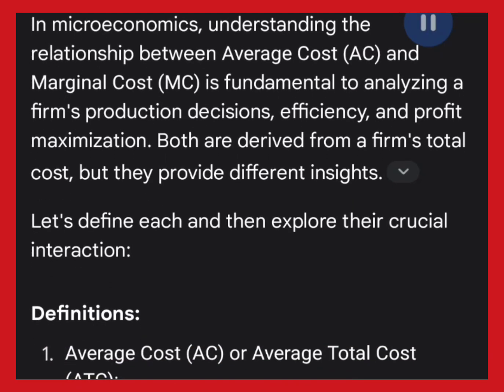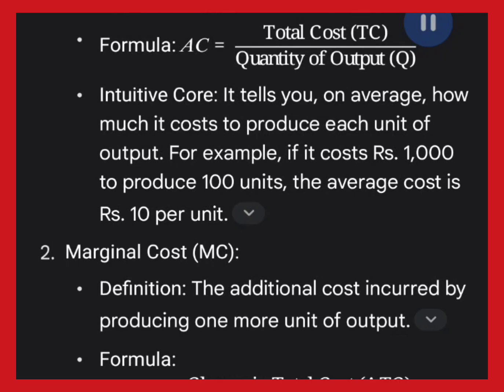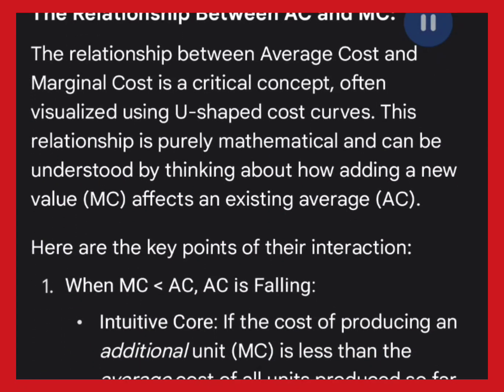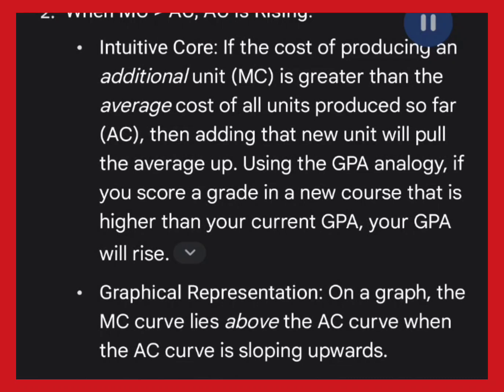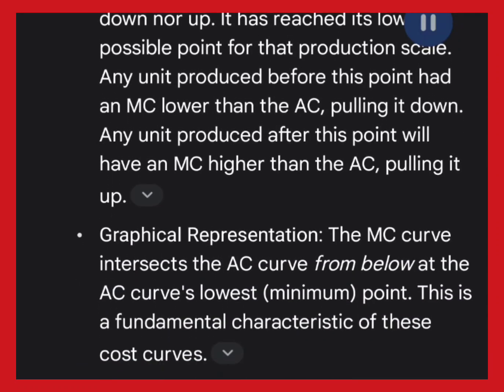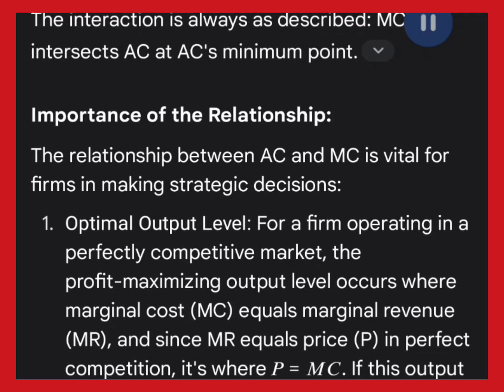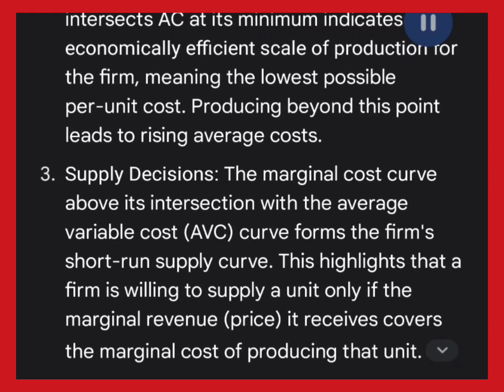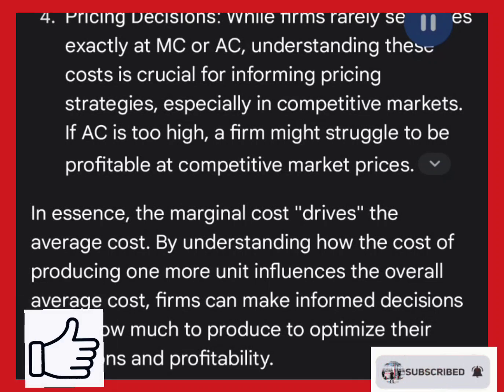What's Average_Cost (AC)?Define Marginal_Cost (MC)?Core_Relationship between AC vS MC?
The Microeconomics

What's Average_Cost(AC)?

Define Marginal_Cost(MC)?

Core_Relationship between AC vS MC?

Pinpoint of the concept of Ac and Mc?

1. *"Unlocking Microeconomics: Understanding AverageCost and MarginalCost"*
2. *"The CostConnection: Exploring AC and MC in Microeconomics"*
3. *"Microeconomics Made Easy: AC and MC Explained"*
4. *"The Relationship Between AverageCost and MarginalCost: A Deep Dive"*
5. *"CostAnalysis 101: Understanding AC and MC in Microeconomics"*
6. *"The Intersection of AC and MC: What It Means for Your Business"*
7. *"Microeconomics Essentials: AverageCost and MarginalCost"*
8. *"The Dynamics of AC and MC: How They Impact ProductionDecisions"*
9. *"Understanding the CostStructure: AC and MC in Microeconomics"*
10. *"AC and MC: The Key to Informed ProductionDecisions"*

1. *"Unlocking Microeconomics: Understanding Average Cost and Marginal Cost"*
2. *"The Cost Connection: Exploring AC and MC in Microeconomics"*
3. *"Microeconomics Made Easy: AC and MC Explained"*
4. *"The Relationship Between Average Cost and Marginal Cost: A Deep Dive"*
5. *"Cost Analysis 101: Understanding AC and MC in Microeconomics"*
6. *"The Intersection of AC and MC: What It Means for Your Business"*
7. *"Microeconomics Essentials: Average Cost and Marginal Cost"*
8. *"The Dynamics of AC and MC: How They Impact Production Decisions"*
9. *"Understanding the Cost Structure: AC and MC in Microeconomics"*
10. *"AC and MC: The Key to Informed Production Decisions"*

                                                                 "ᗷ_Kamal"

____________Welcome______